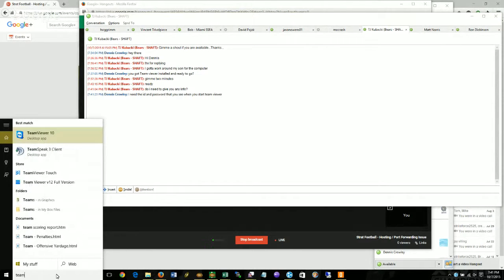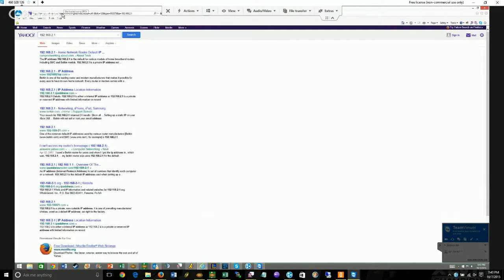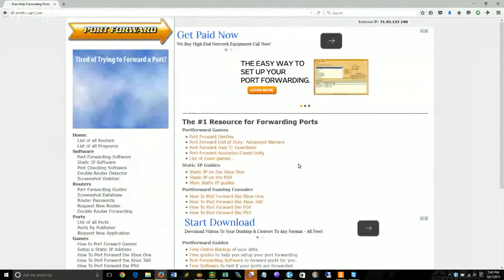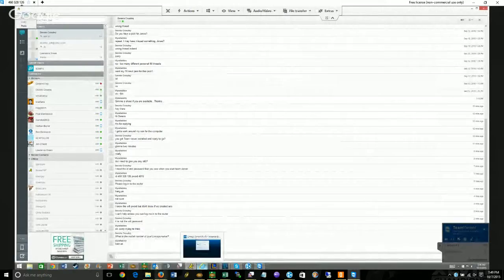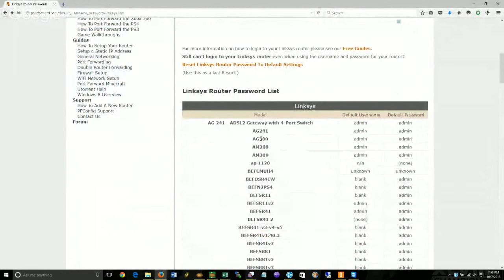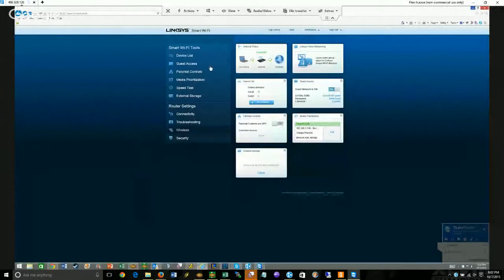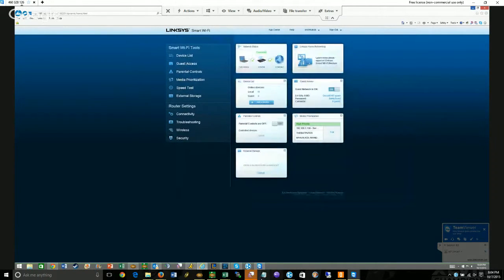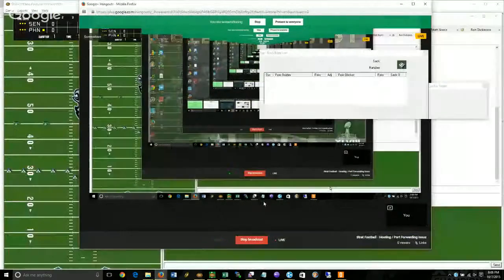Strat Football - Hosting / Port Forwarding Issue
Trying to help a league mate by setting up his port forwarding.